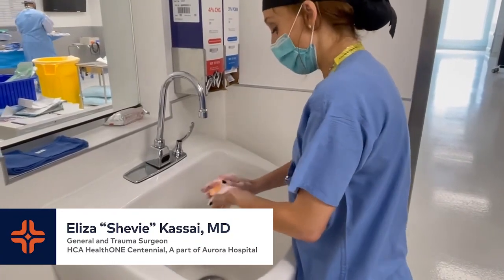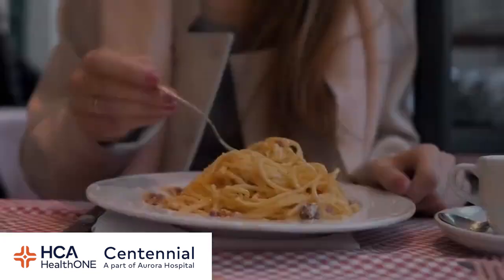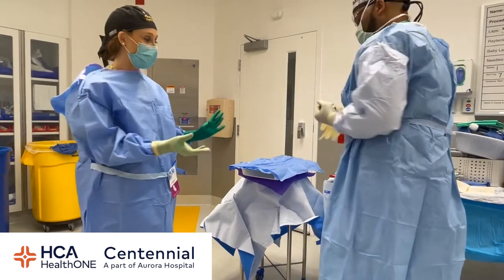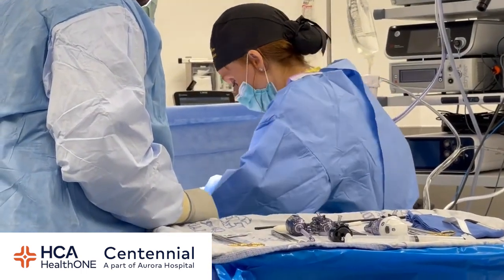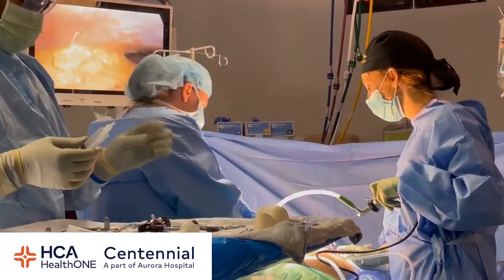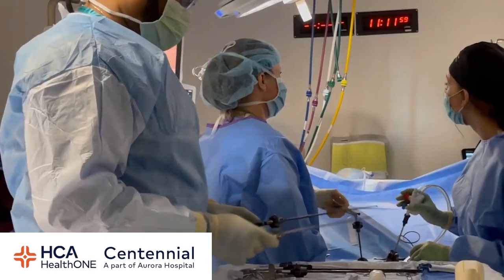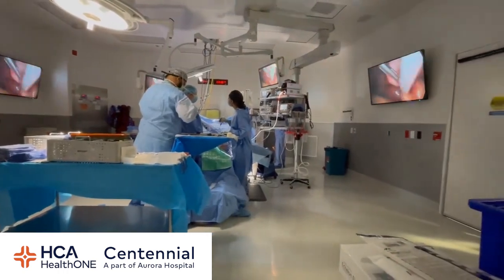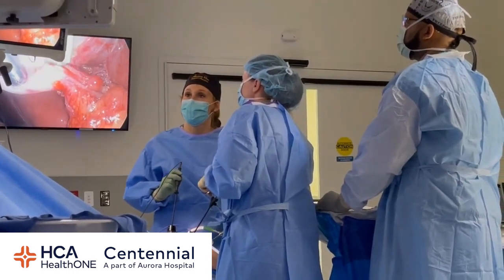Dr. Shevie Kassai | Getting to Know Your Gallbladder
Dr. Shevie Kassai shares what you need to know about what the gallbladder does and what you should know about your gallbladder health and wellness.